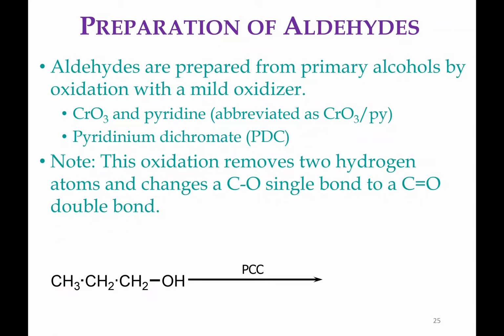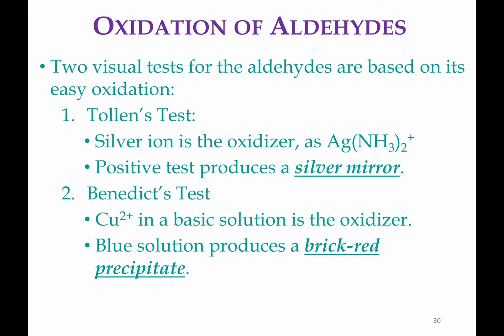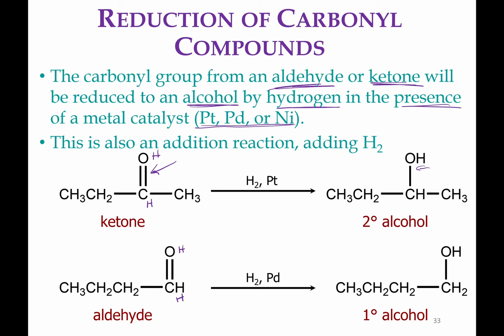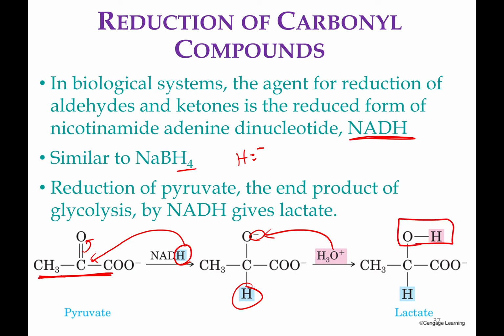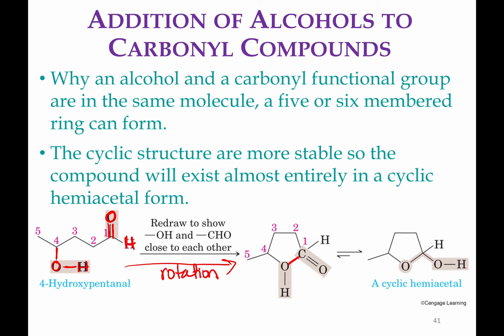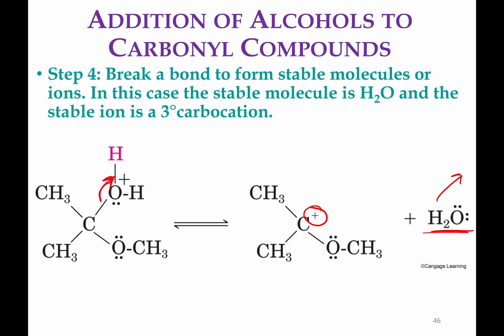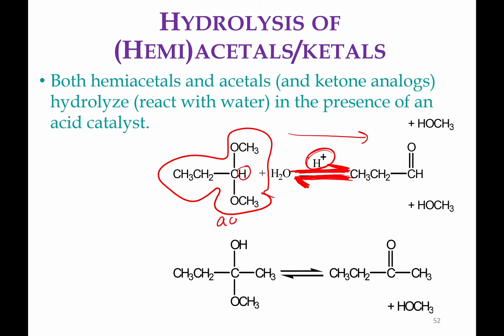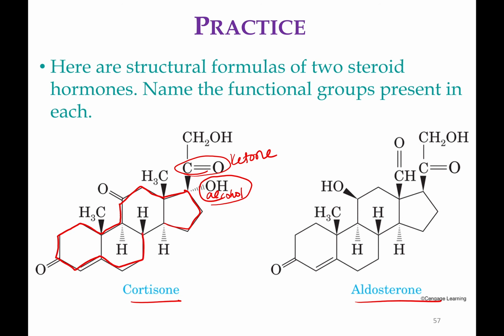Carbonyl Compounds Video 2